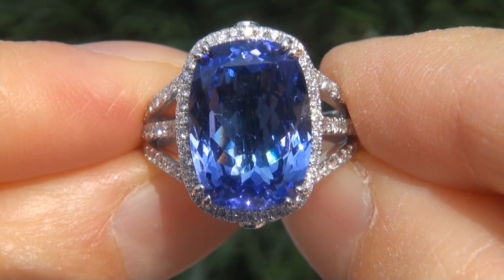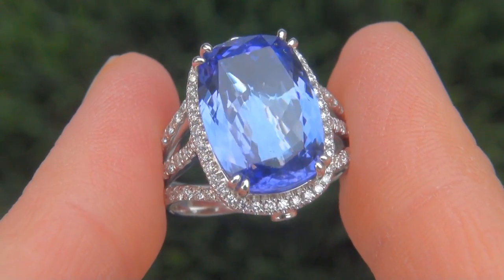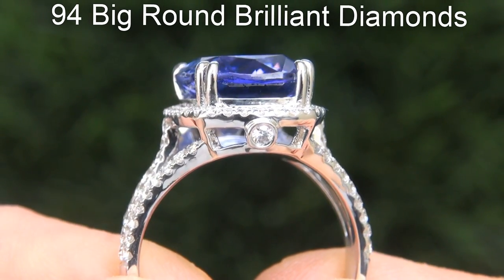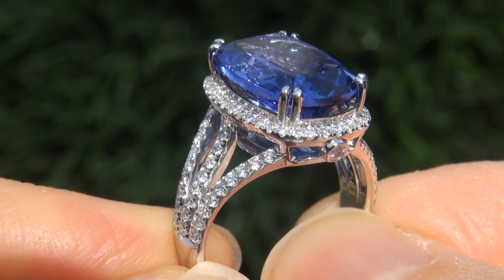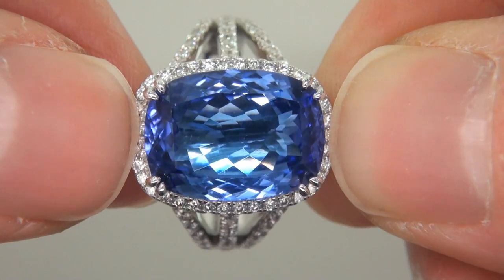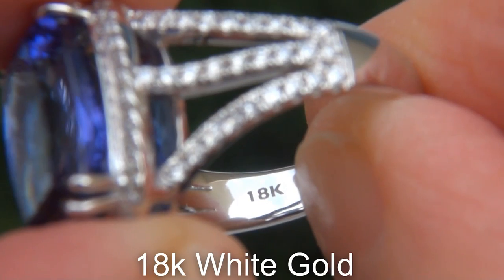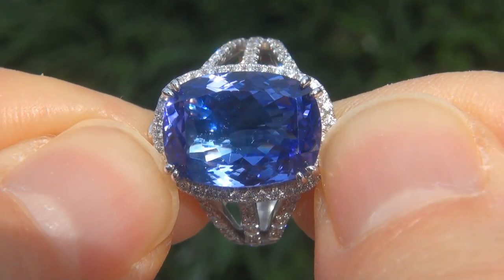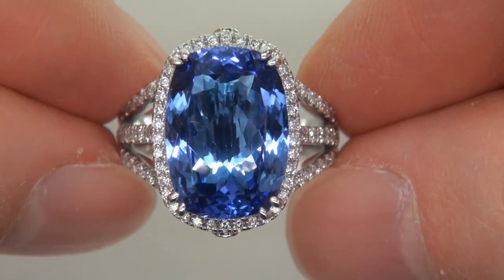GIA Certified VVS Natural Tanzanite Diamond 18k White Gold Vintage Estate Ring - A141587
"One Of A Kind" AAA Color 9.10 carat GIA Certified D-Block "VVS1" Tanzanite & Diamond Cocktail Ring. This absolutely Gorgeous Tanzanite specimen features a stunning & intense "Deeply Saturated" Blue-Violete color and is accented with a gorgeous array of near flawless sparkling extra large size round brilliant colorless & near colorless F-G color near flawless VS clarity accent diamonds totaling an impressive 1.02 carats.

These fine quality diamonds light up this solid 18k white gold setting with exceptional sparkle and fire. The setting is a true fine jewelry masterpiece with an elegant custom design featuring 94 extra fine quality diamonds. This extraordinary estate ring has it all and would be the flagship to any high end fine jewelry collection. The one is not to be missed!!!